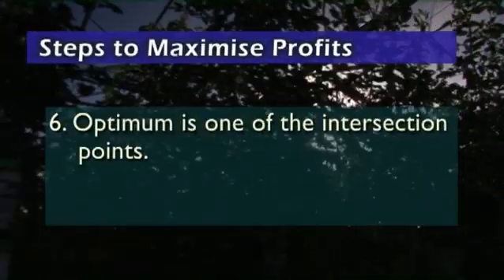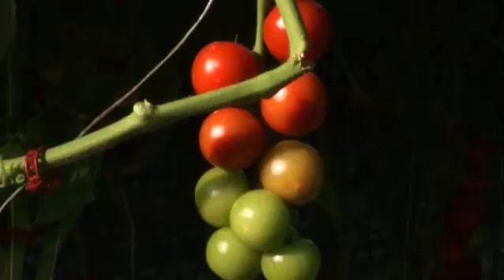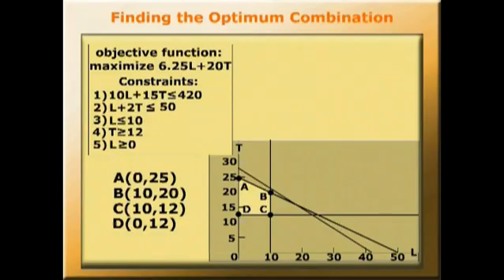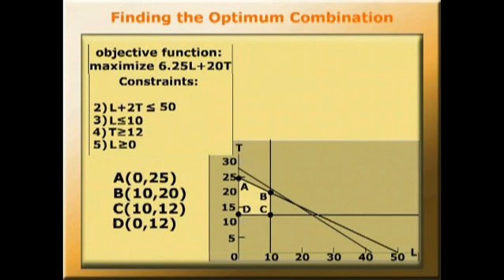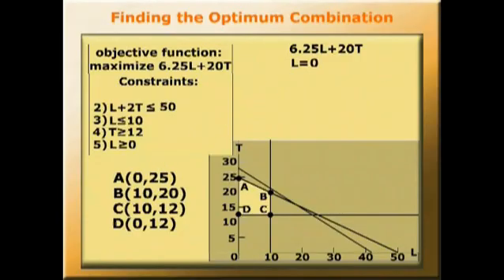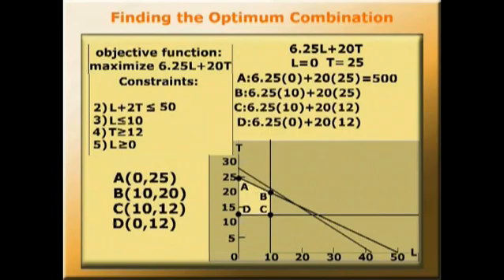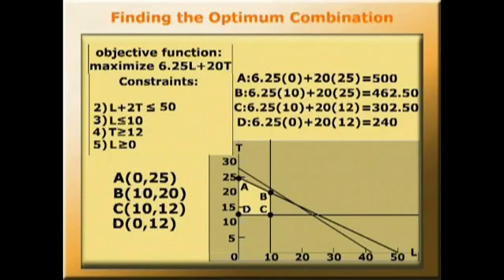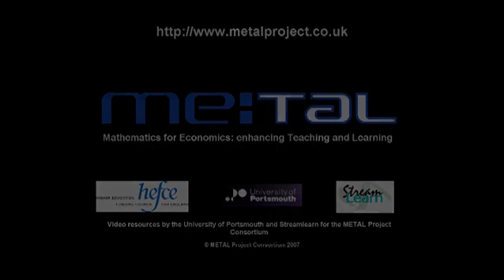Linear programming: tomato farmer (3/3) METAL film 4.05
Following on from film 4.04, we now calculate the final two steps using linear programming to arrive at an answer as to whether this tomato farmer should diversify into lettuce production.

Produced for the education project, Mathematics for Economics: enhancing Teaching & Learning.